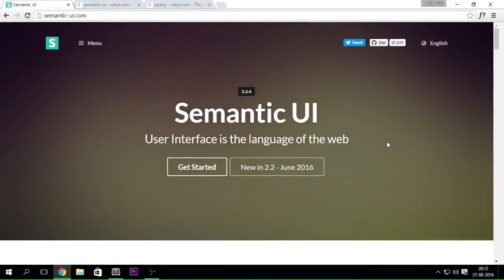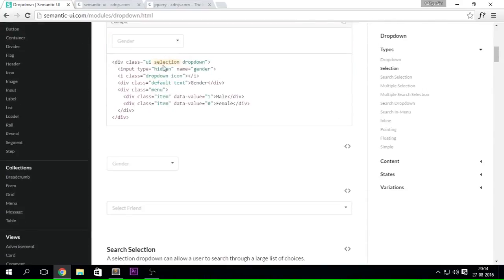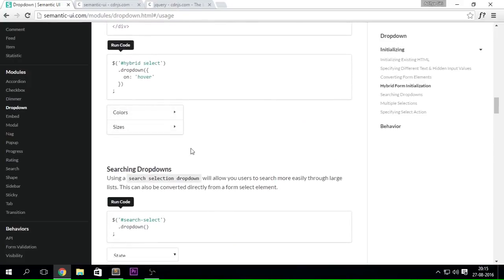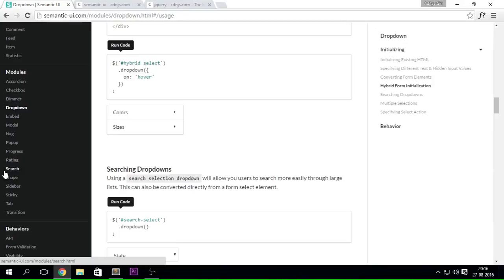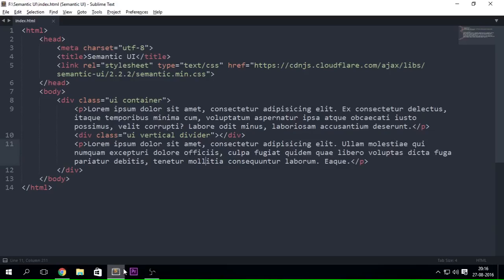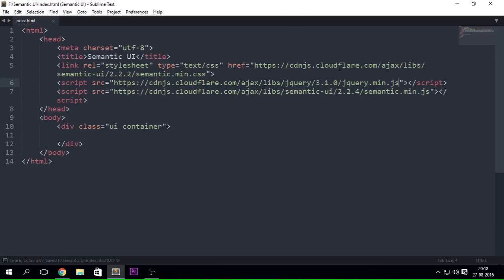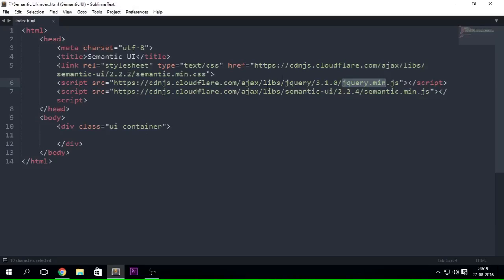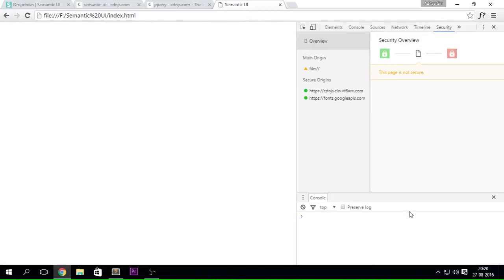Semantic UI - Setting up for JavaScript - Chapter 2 Part 1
New Chapter!!